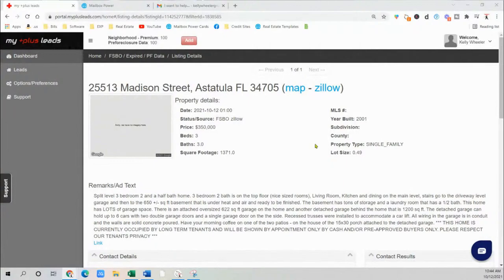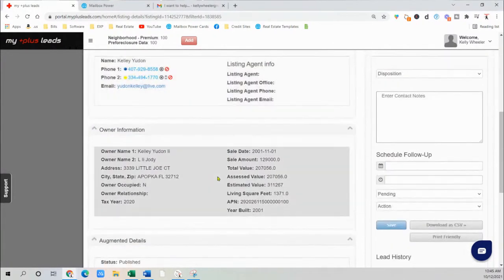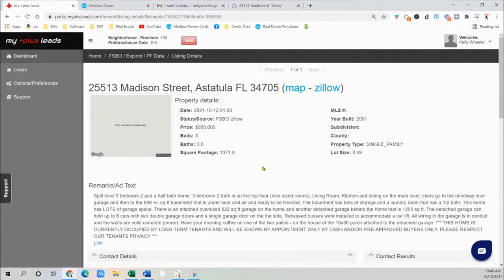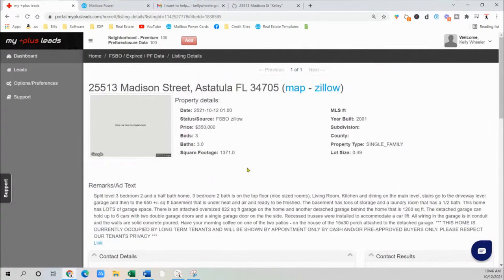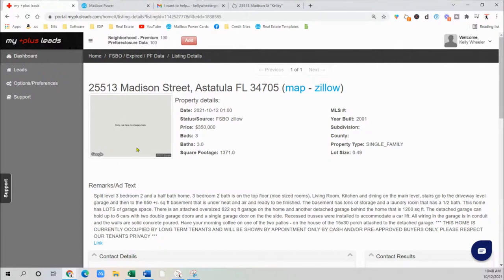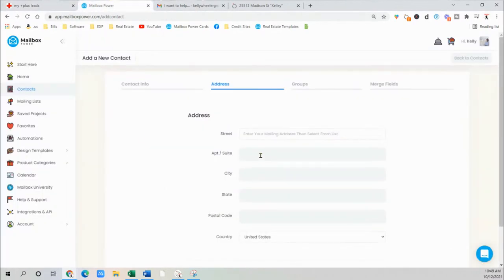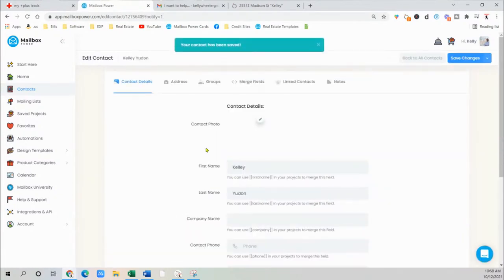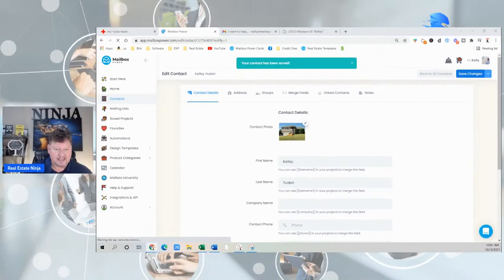How To Get FSBO Listings Without Cold Calling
In this video, I walk you through how to market to FSBO homeowners with a multi-point strategy.

First I find the leads. Next, I send a personal email to them using video and personalizations. Lastly, I set them up on a multi-week postcard campaign.

This is a strategy you can rinse and repeat every day and it is very inexpensive compared to other lead generation sources.

I use Mailbox Power and MYPLUSLEADS to do this. Both have FREE Trials.

📣 REAL ESTATE AGENTS 🏠 WE ARE EXPANDING👇LPT Realty Partnership

100% COMMISSION OPTION
NO MONTHLY FEE
NO DESK FEE
NO FRANCHISE FEE
NO SURPRISES
FREE MARKETING ON EVERY LISTING
STOCK
REVENUE SHARE

Recently I decided to make a change in my business and take my real estate business to LPT realty.

For a multitude of reasons, this was one of the best moves I could have ever made. The opportunity that lpt brings its agents is where I get the most excited.

Being passionate about the success of real estate agents helped me understand the idea behind LPT and how passionate they are around helping their agents close more transactions.

And because of this - I took my real estate business to LPT.

lpt realty offers some amazing advantages over the competition. And in a changing market, they could not be more critical!

What if I told you that you could choose between 100% commission and an 80/20 Revenue Share split with us?

And if I told you that both compensation plans offer you stock options within the company?

And if I told you that there is opportunity for you to attract agents to the company and make a residual income override on the business they close?

And if I told you that we will give you FREE marketing material for EVERY LISTING you get?

And if I told you we offer DAILY live training and education? And that we record, transcribe and store all the trainings in our digital library for you to watch at your own time?

And that we offered WORLD CLASS support?

Would you be interested?

How about if we offered you Dotloop and CHIME CRM for free?

NO DESK FEE
NO FRANCHISE FEE
NO SURPRISES

To see how Epique Realty would work for you and to look at what partnering with Kelly would look like schedule a Zoom here:

When you partner with me you get my complete direct mail platform, CARD GENIE, for FREE! My complete postcard, letter and email library, access to my private SKOOL Academy dashboard PLUS 3 times a week private access to my live training ZOOMS!

🌎 IMPORTANT Epique Realty Realty Videos

📢EPIQUE REALTY POWER AWARD VS EXP ICON VS REAL BROKER ELITE VS LPT REALTY BLACK BADGE!